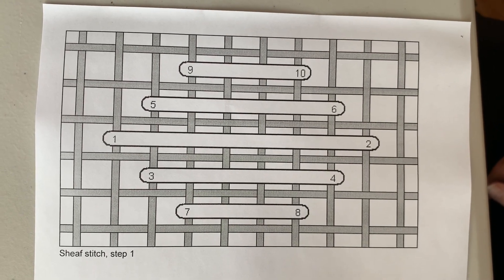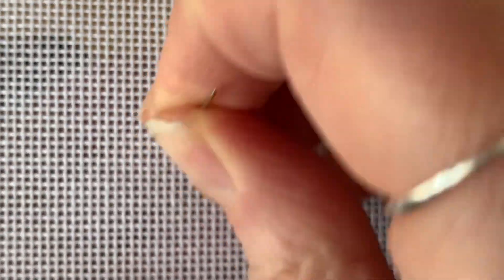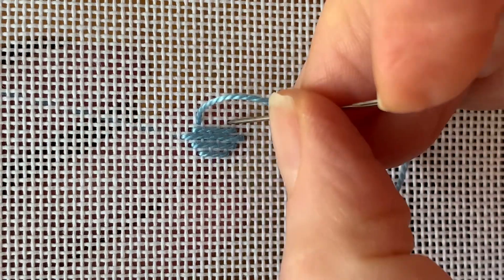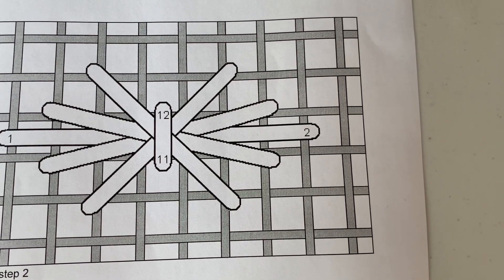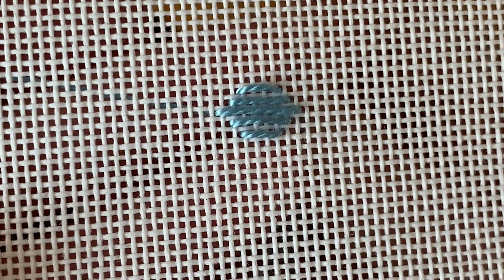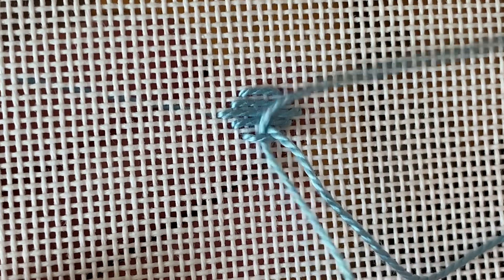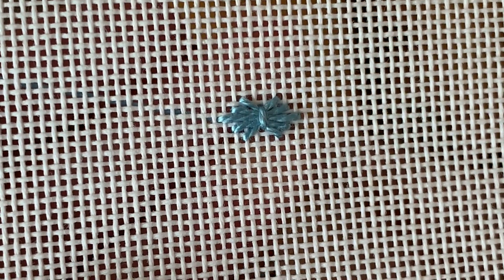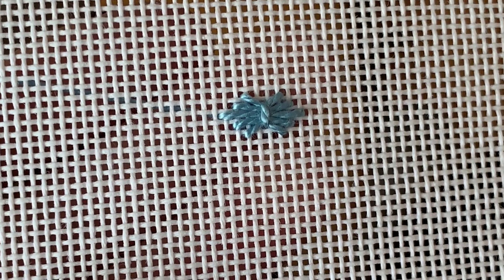Sheaf Stitch Tutorial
This is a tutorial for the sheaf stitch for canvaswork embroidery (counted needlepoint).